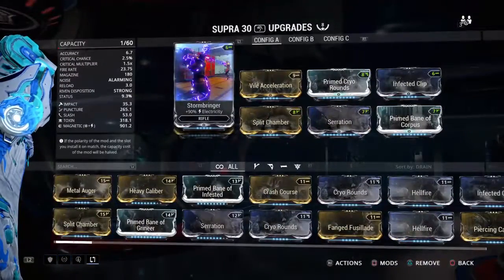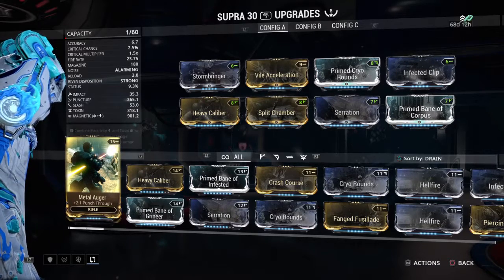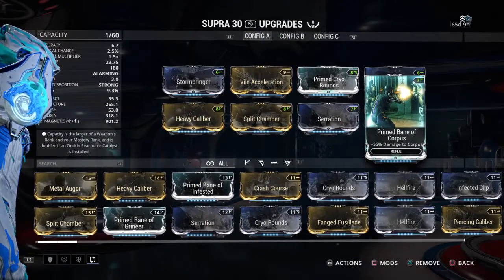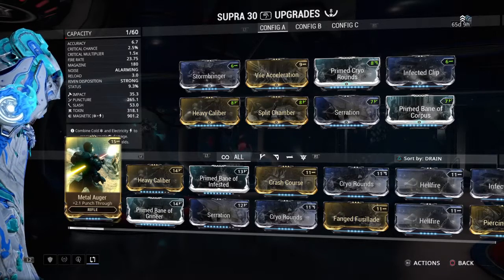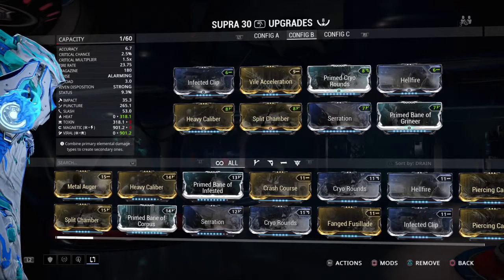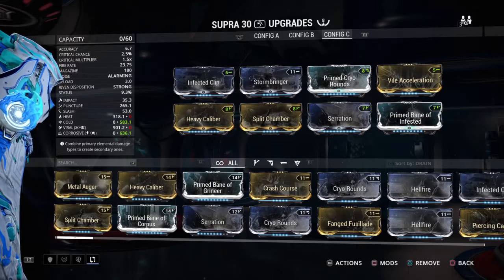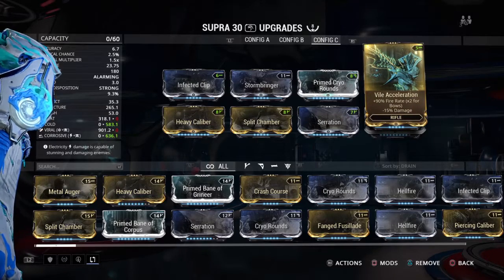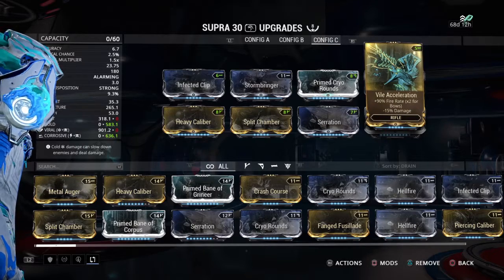Warframe - Supra Prime 7 Forma Revised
Tho a slightly different damage profile for Config C (Void, High level Grineer & Infested) Instead of Corrosive & Cold we go with Corrosive & Heat